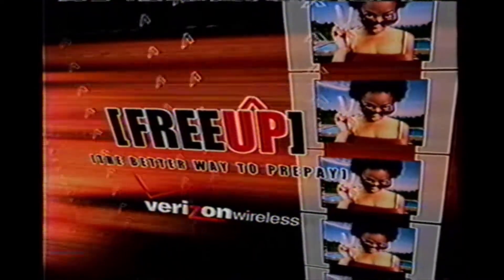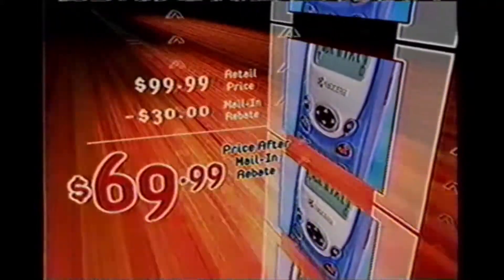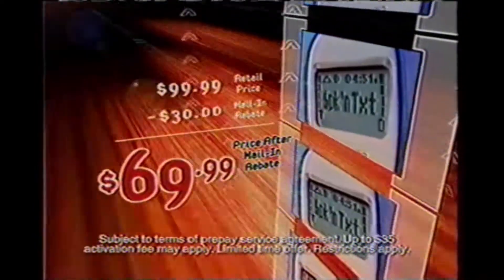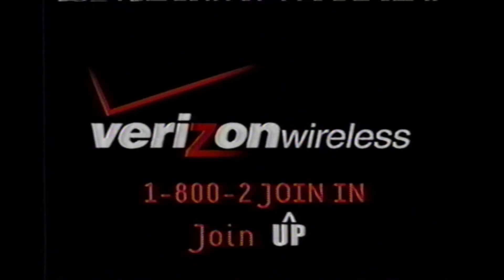2002 Verizon Freeup Commercial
dude you're gonna get so many free bonu minutes